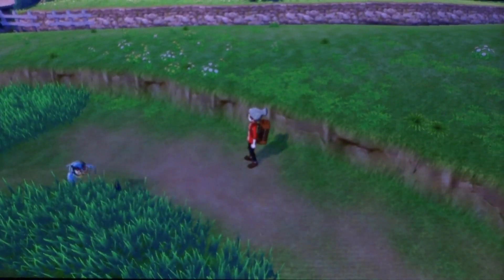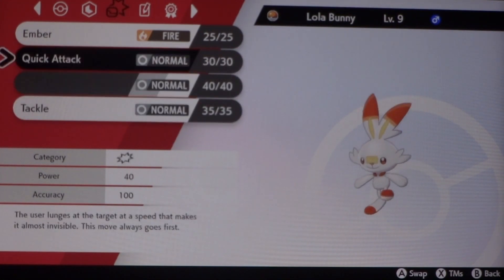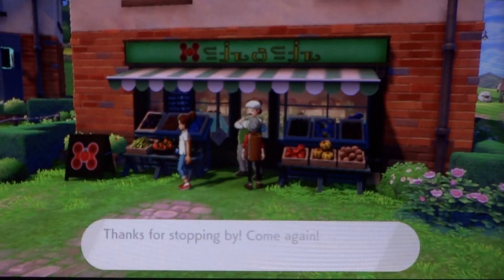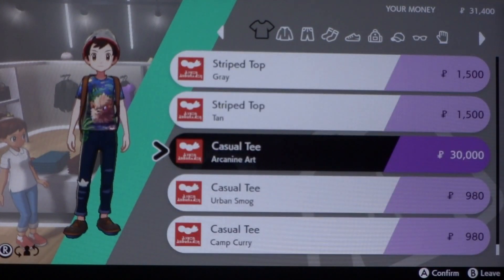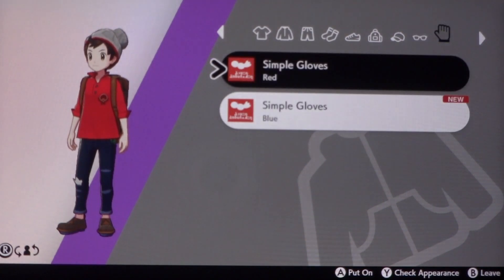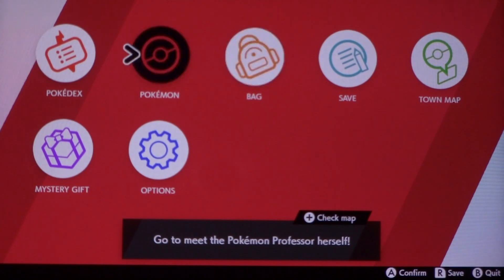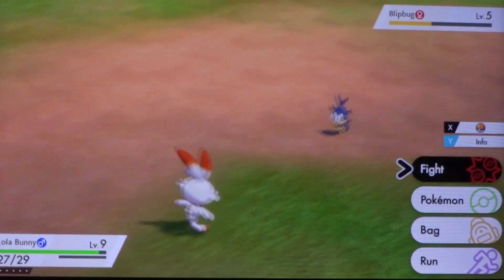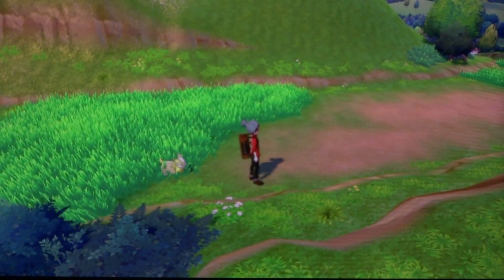Pokémon Sword Playthrough (Part 5) SONIA AND LEON RIVALS!?!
I hope you all enjoyed the fifth episode of Pokémon Sword for the Nintendo Switch! I do not currently own a capture card and so I did the next best thing to capture the game for you guys. I am planning to do IRL live streaming on this channel but you need at least 1000 subscribers and 4,000 watch hours so if you enjoyed be sure to subscribe and share :D